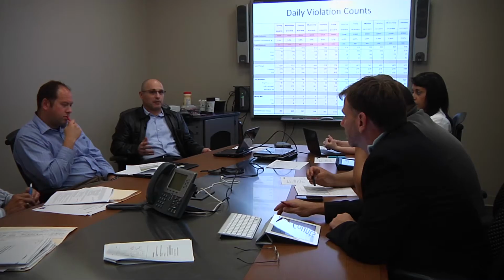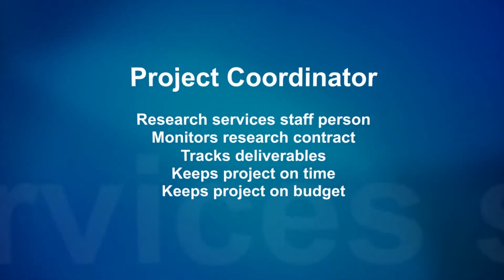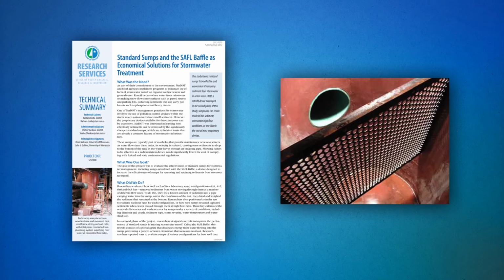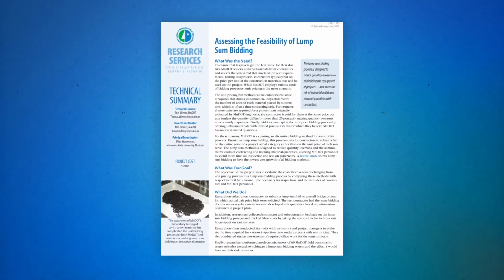Technical Advisory Panels, Pt. 2: Project Coordinator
Every MnDOT research project, however it is funded, is guided by a Technical Advisory Panel. Each member of the panel has a particular role to play that is essential to the success of the research project.

Every TAP is composed of at least three members: The Principal Investigator, who performs the research; the Technical Liaison, who is the champion for the research; and the Project Coordinator, who monitors the research contract. Additional members may also serve on the TAP to bring needed expertise to the project.

In this video segment, we will be talking about the roles and responsibilities of the Project Coordinator and other MnDOT Research Services staff. The Project Coordinator, who is a Research Services staff member, monitors the contract documents, participates in meetings and decisions of the Technical Advisory Panel, and assures the research milestones and end products are on time and on budget.